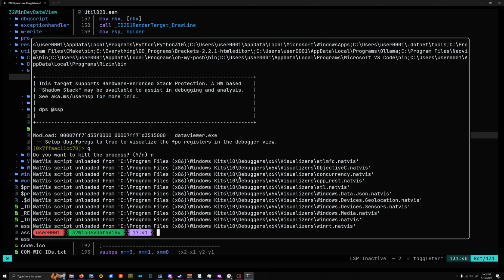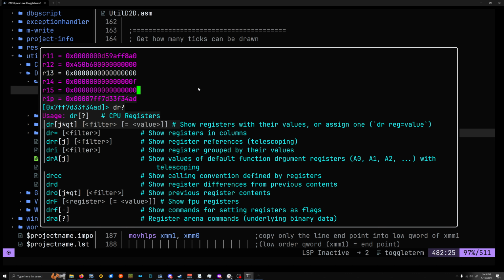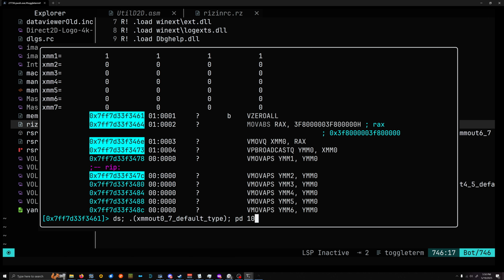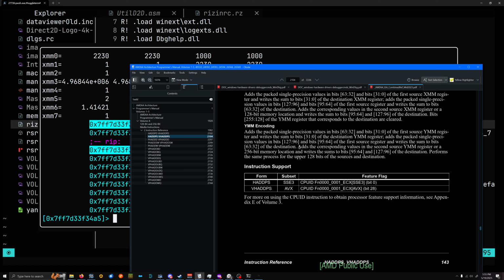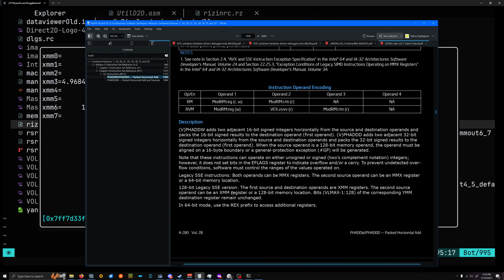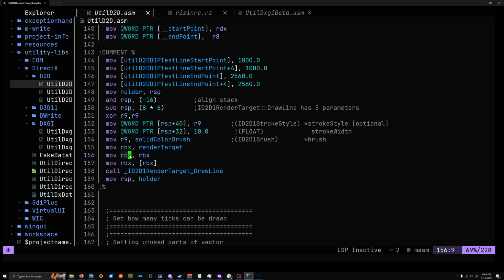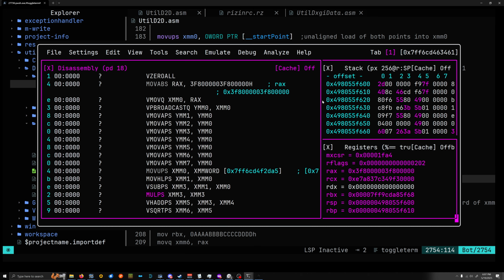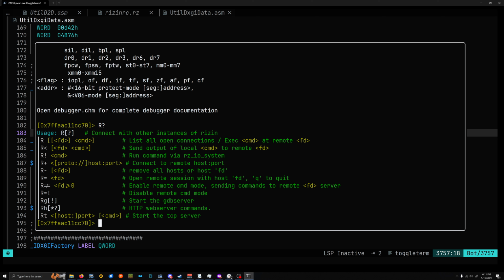Rambling About Debugging With Rizin on Windows (and working with Direct2D In Asm)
.~-== A few project details for those who are interested ==-~.
[A note for beginners]:
 - There are nicer ways to start out with x64 asm on Windows, check out the masm32 forums for more info on that. Copying this setup here isn't a good idea unless you either know what your doing or you're feeling bold.
[Rizin Setup]:
- Rizin for Windows launched in debug mode with "WinDbg" (the Windows Debugger) being used as a back-end (I'm sure you could tell this from the video).

[Direct2D Project Info]:
- Arch: x86-64
- Assembler used: Uasm (an Masm compatible assembler)
- Linker used: Microsoft's Linker "link.exe" (packaged with Visual Studio)
- SDK used: Windows SDK Version 19041 translated into include by ToutEnMasm.
- Notes on the translated SDK:
     -=}: To my understanding, the Windows SDK was (mostly) translated in bulk using tools. C++ has functionality that simply doesn't translate *directly* into Masm (overloaded functions being an example). This has resulted in various errors, syntactical or otherwise, in many of the include files in the translated SDK. These *require* manual fixes. Making required fixes isn't usually complicated, but requires knowledge of basic C++, the Windows SDK, and decent knowledge of Masm.

[Libraries used]:
 - msvcrt.lib and gdiplus.lib from masm64
 - Literally everything else from the Windows SDK (version 19041)
 - Notes on the libraries used:
     -=}: In my experience using the latest version of the translated SDK , failing to include "OneCore.lib" causes all hell to unleash during linking. A previous version of the translated SDK that was based on the Windows 8/8.1 SDK didn't have this requirement but this OneCore.lib and other so-called "umbrella libraries" are something Microsoft started doing with Windows 10 so this makes sense.